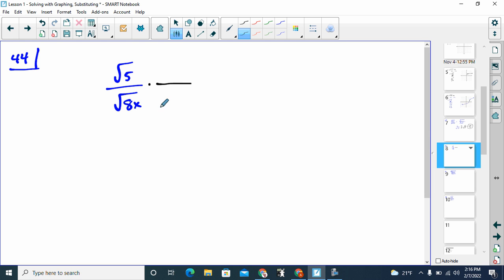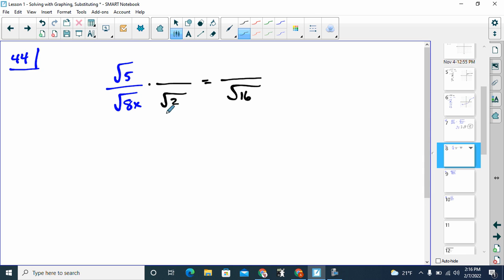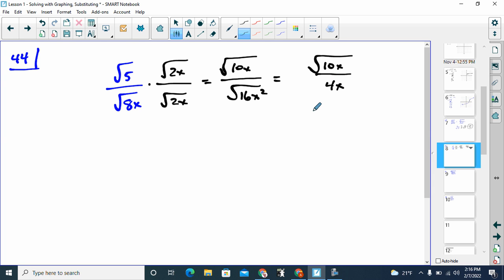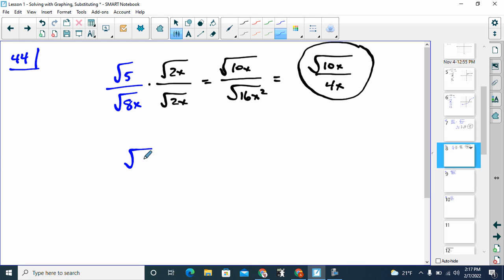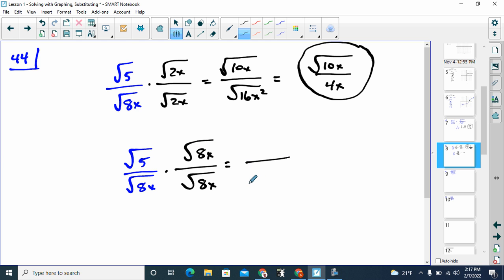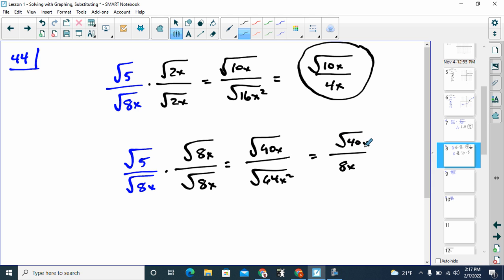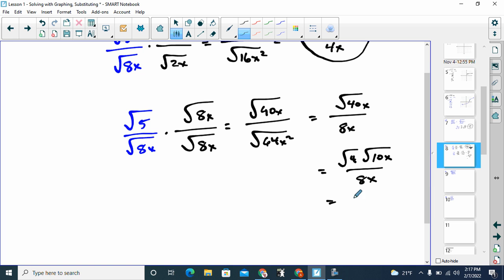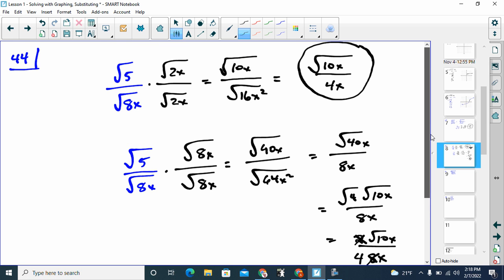Algebra 2 - p 371 #44 Solution - Pearson